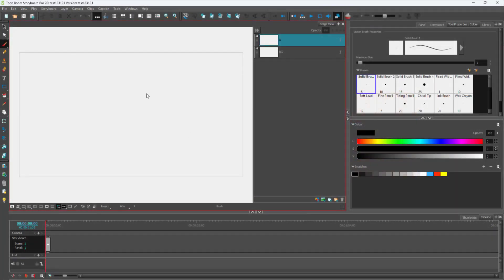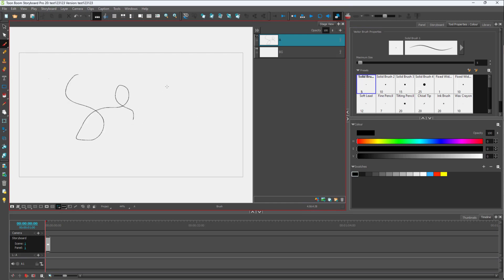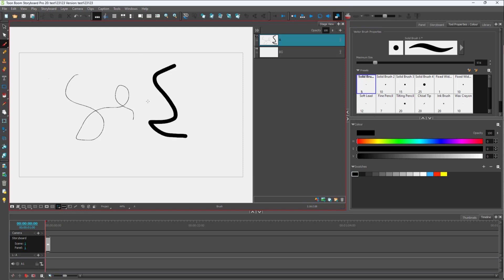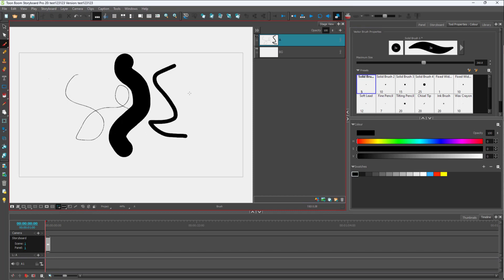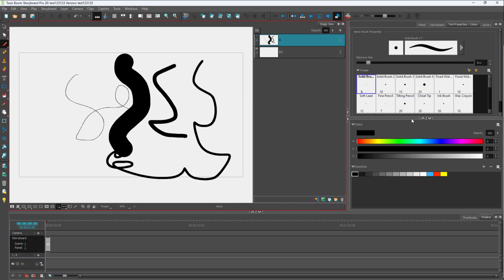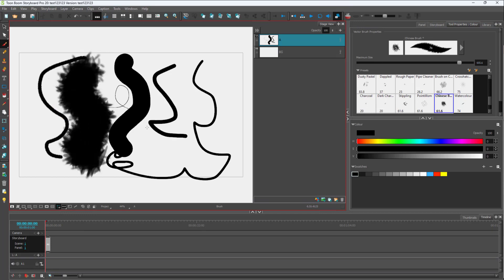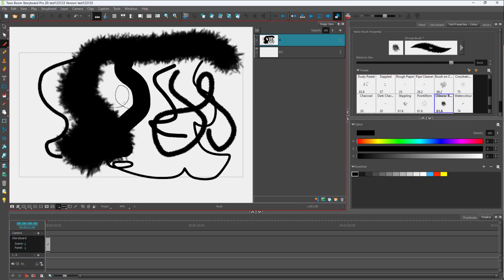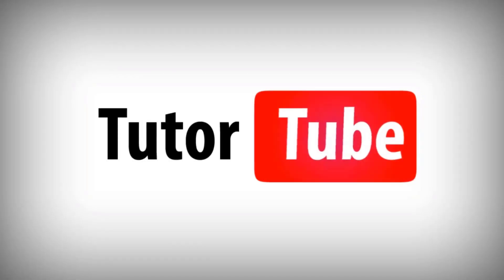Toon Boom Storyboard Pro Tutorial - Lesson 51 - Resizing Brush on the Fly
In this tutorial, we will be discussing about Resizing Brush on the Fly in Toon Boom Storyboard Pro.